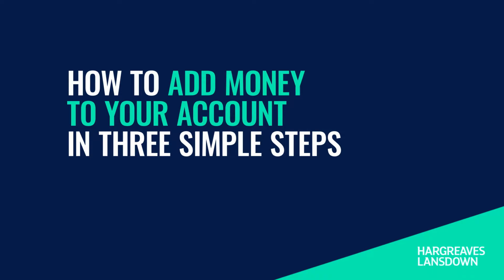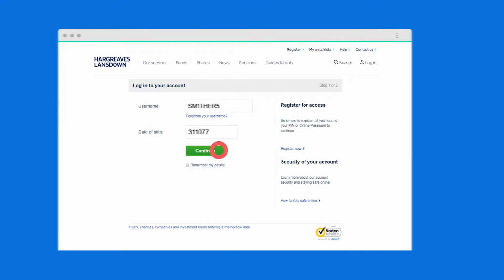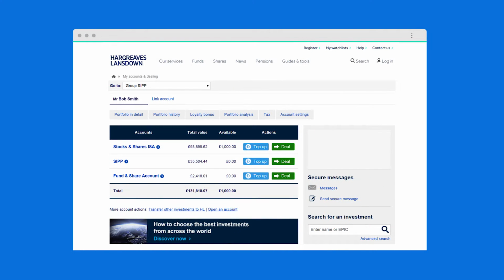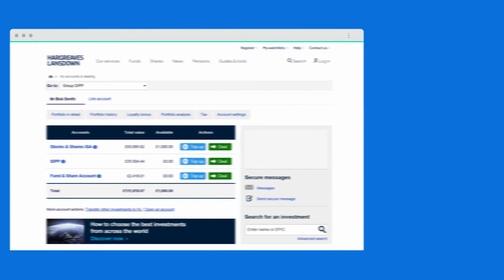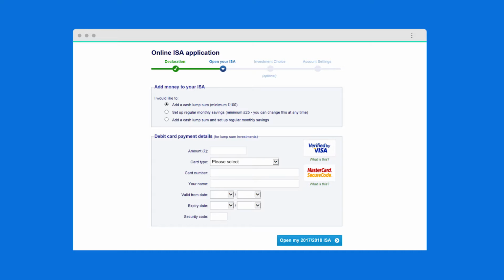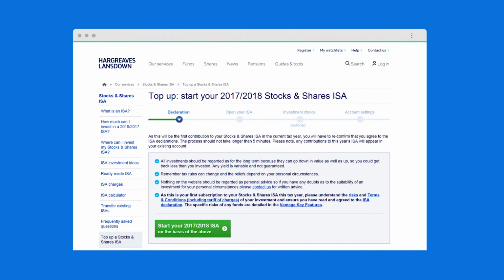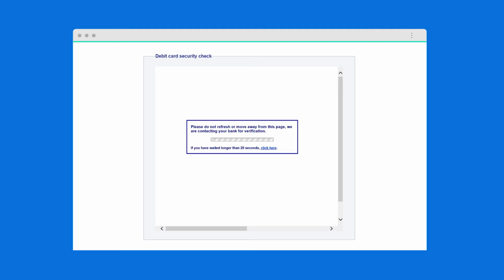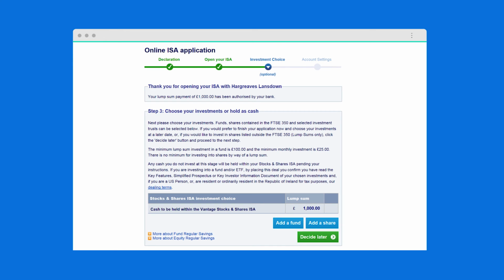How to add money to your account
A step by step guide to adding money to your HL account.

This video hopefully helps you understand the process, but it should not be taken as personal advice. Please remember that money invested in the stock market can fall in value so you could get back less than you invest.